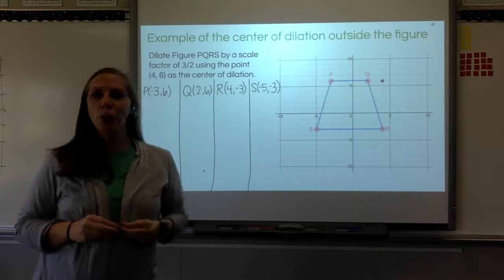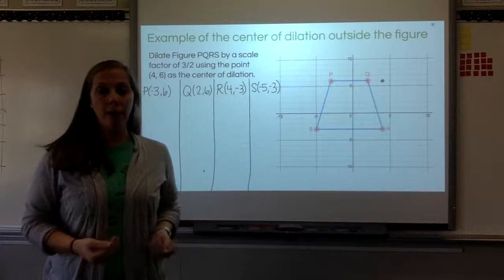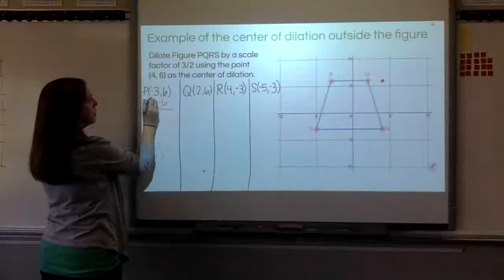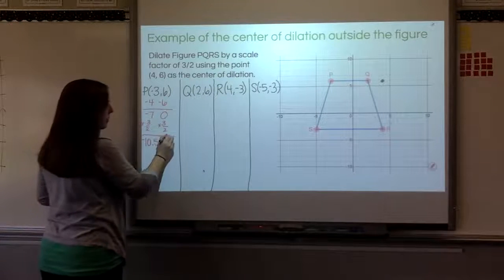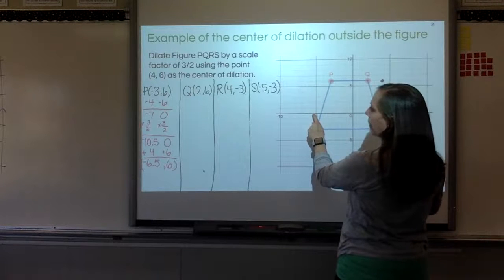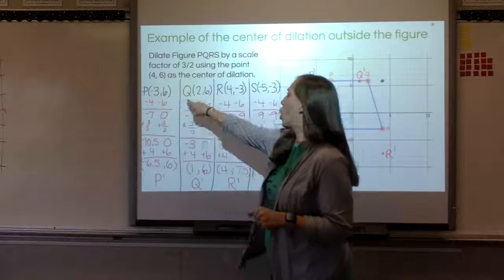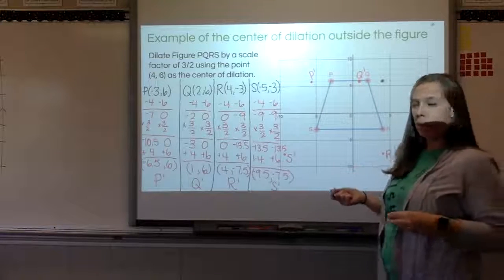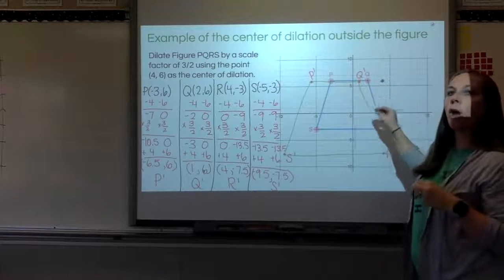Center of Dilation Outside of Figure